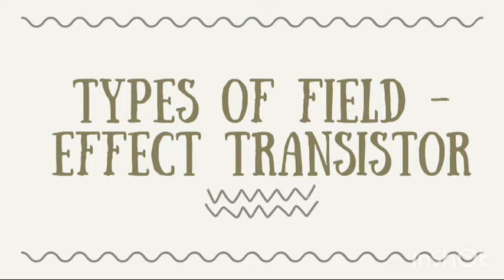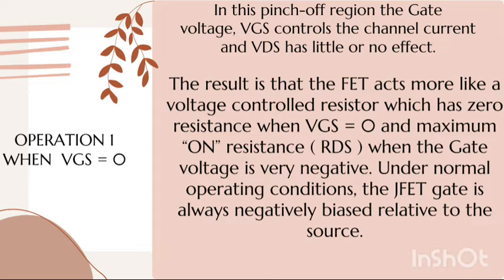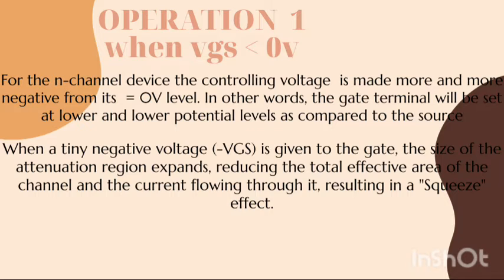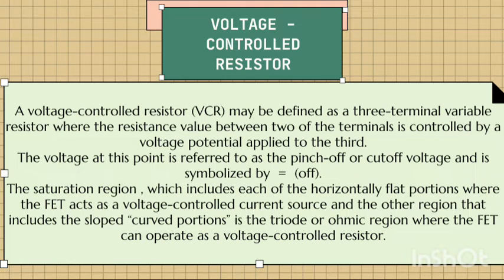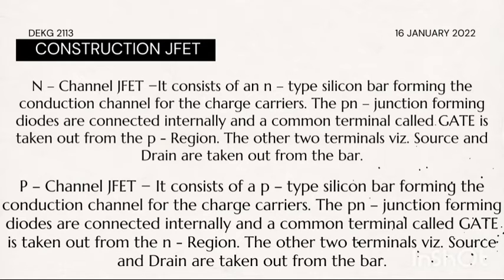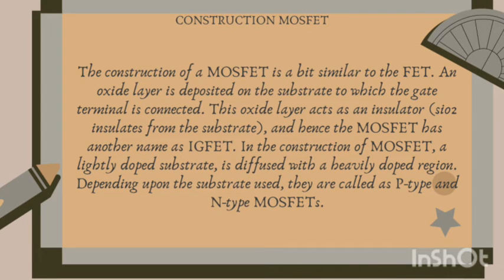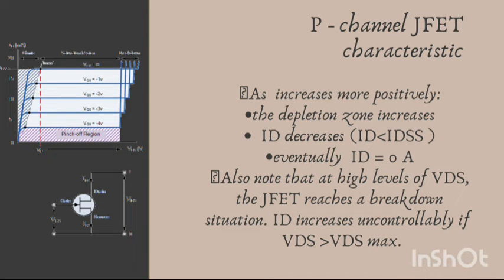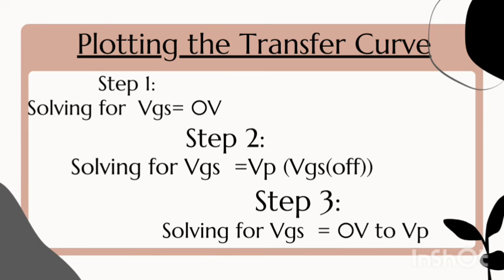Field-Effect Transistor (FET) | G12 | DEKG 2113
Field-Effect Transistor

FETs is also a three terminal devices. For the FET an electric field is established by the charges present that will control the conduction path of the output circuit without the need for direct contact between the controlling and controlled quantities.

DEKG 2113

-Group Members-
1. Muhammad Syafiq bin Ismail
2. Shamim Faris Izdihar bin Muhammad
3. Amirul Asmawi Ramli
4. Mohammad Haikall Danial bin Mohd Al Hadi